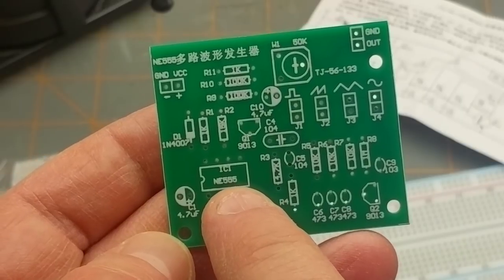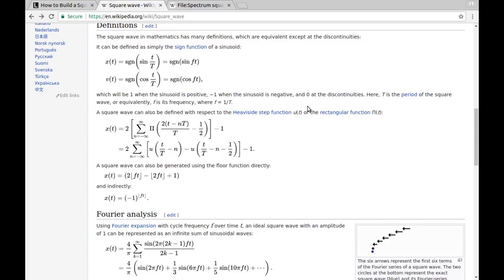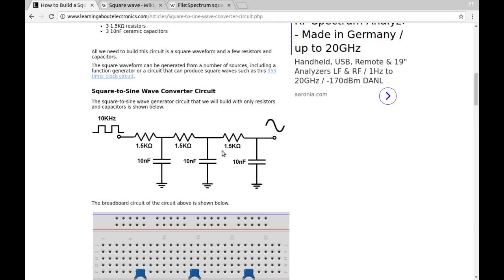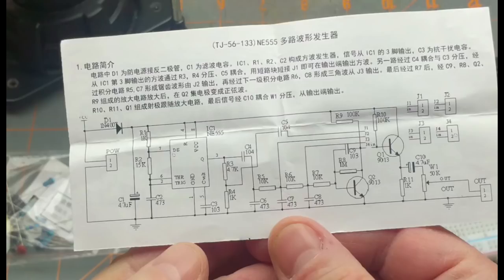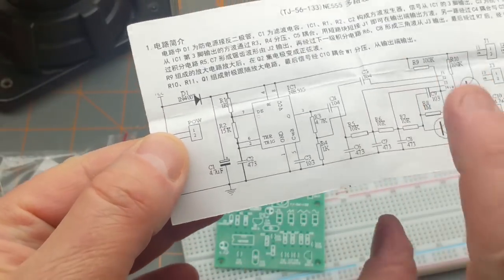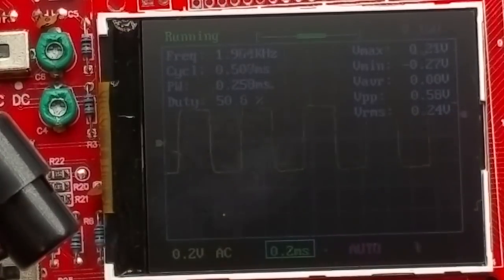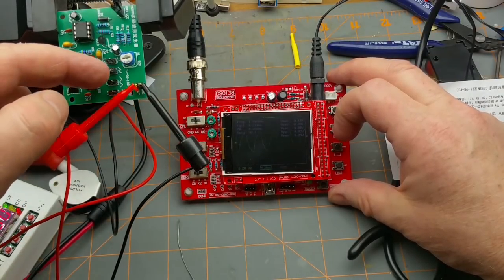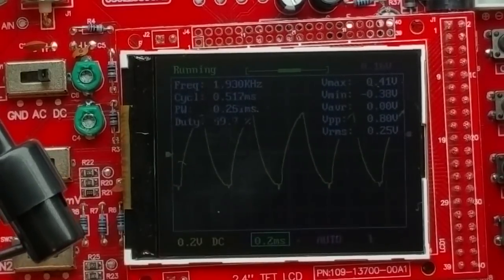kit build - waveform generator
I think a nice relaxing kit build is long overdue.

In addition to building the kit, I also get to put my new mini oscilloscope into use, and test out me new cheap soldering station.

So much excitement(?) packed into one video!